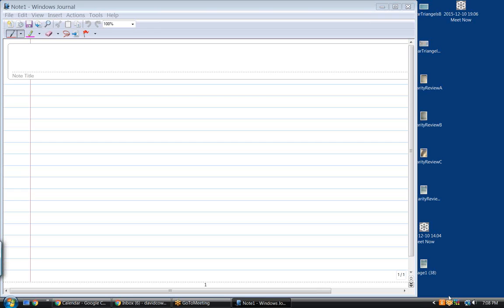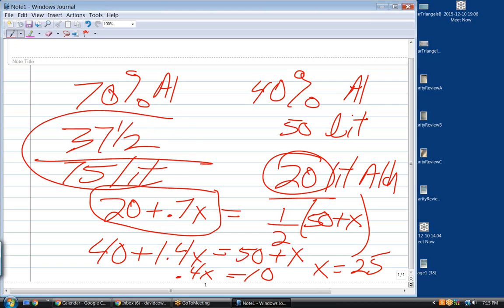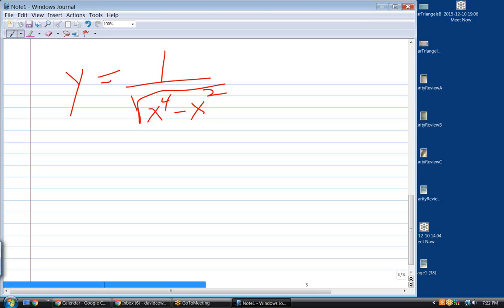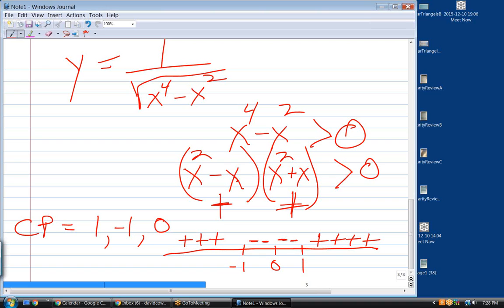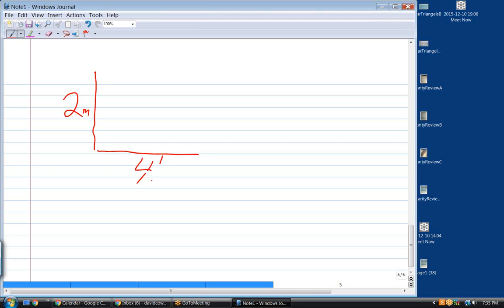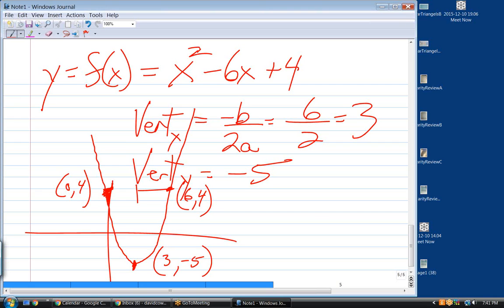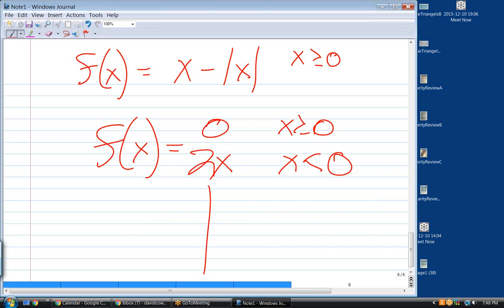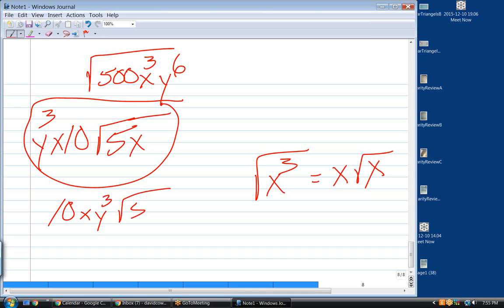Online Algebra 2 tutoring, MB121015